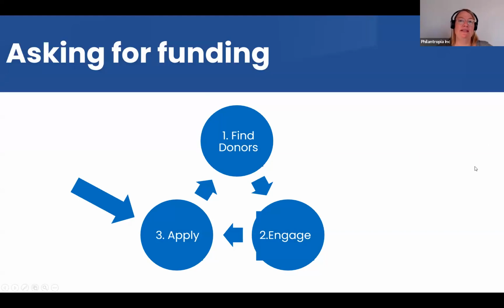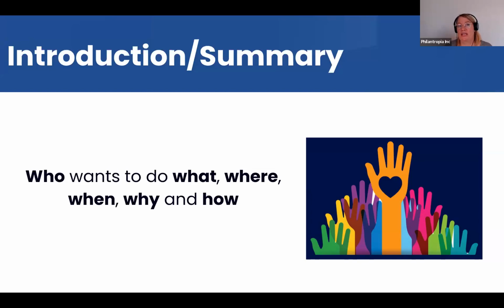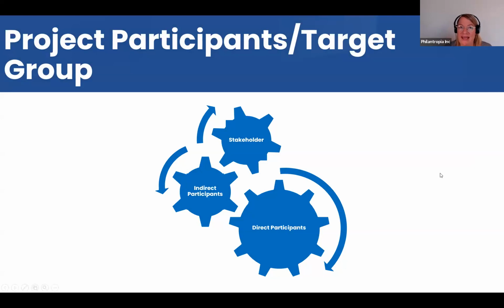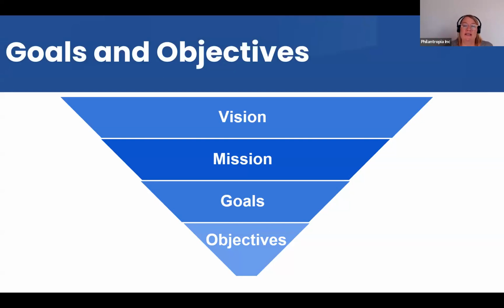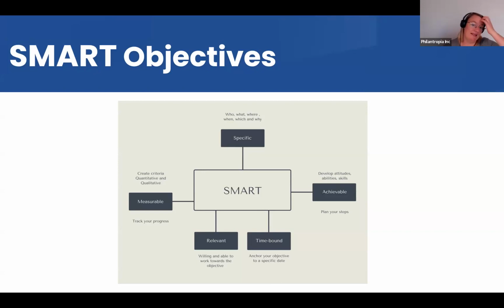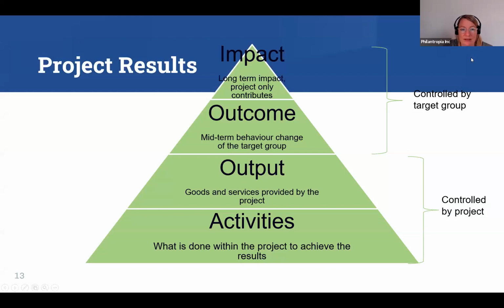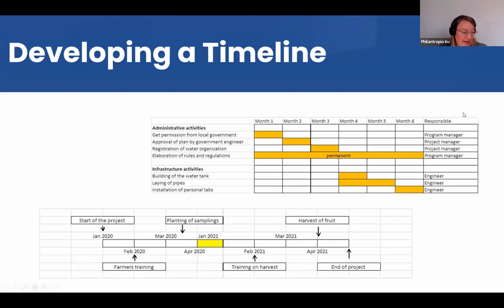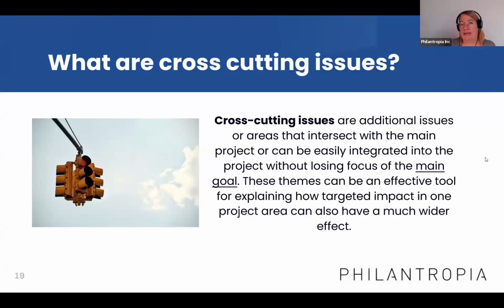Masterclass on Proposal Writing: Writing a Winning Proposal Session 2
Are you looking to wrap up 2023 with some professional growth and a remarkable accomplishment? Well, you're in luck! We are excited to present our November Masterclass on Proposal Writing: The Way to Winning a Grant!
Throughout November we will equip you with the knowledge and skills required for effective proposal writing and fundraising. By joining us, you'll not only finish this year strong but also kick off 2024 with a valuable skill set that can significantly impact your NGO and personal career growth.
November Masterclass
5 Obstacles on Your Way to Fundraising Success and How to Overcome Them